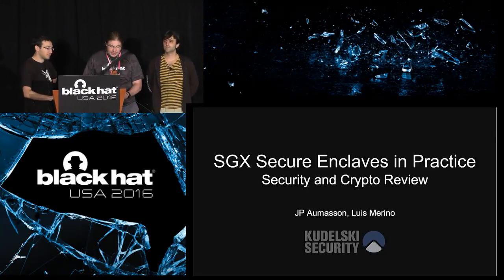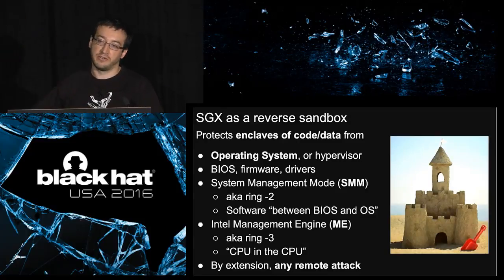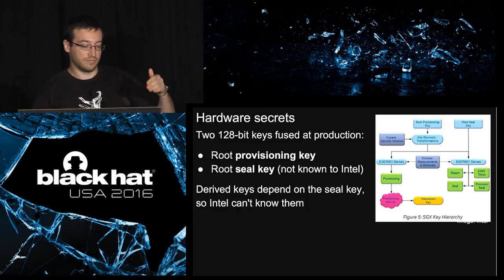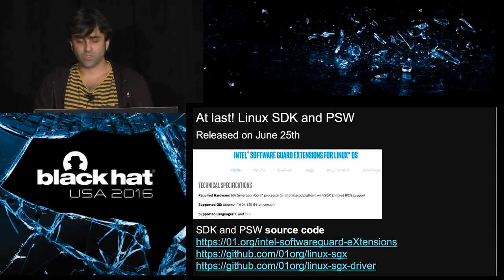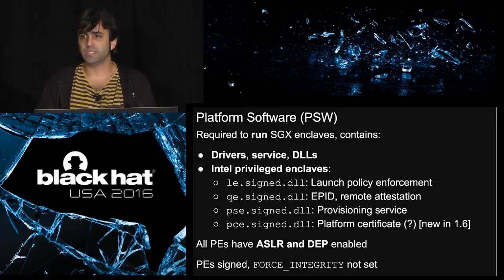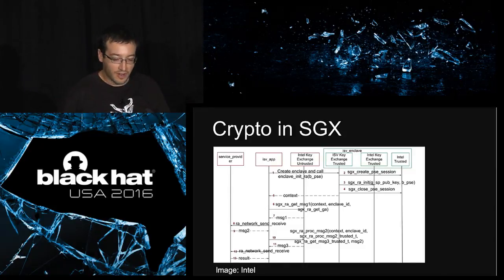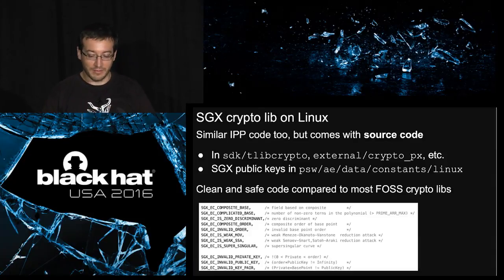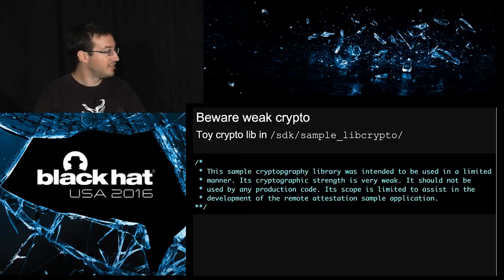SGX Secure Enclaves in Practice: Security and Crypto Review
by Jean-Philippe Aumasson  &  Luis Merino

Software Guard Extensions (SGX) is a technology available in Intel(R) CPUs released in autumn 2015. SGX allows a remote server to process a client's secret data within a software enclave that hides the secrets from the operating system, hypervisor, and even BIOS or chipset manager, while giving cryptographic evidence to the client that the code has been executed correctly the very definition of secure remote computation.

This talk is the first public assessment of SGX based on real SGX-enabled hardware and on Intel's software development environment. While researchers already scrutinized Intel's partial public documentation, many properties can only be verified and documented by working with the real thing: What's really in the development environment? Which components are implemented in microcode and which are in software? How can developers create secure enclaves that won't leak secrets? Can the development environment be trusted? How to debug and analyze SGX software? What crypto schemes are used in SGX critical components? How reliable are they? How safe are their implementations? Based on these newly documented aspects, we'll assess the attack surface and real risk for SGX users. We'll then present and demo proofs-of-concept of cryptographic functionalities leveraging SGX: secure remote storage and delegation (what fully homomorphic encryption promises, but is too slow to put in practice), and reencryption. We'll see how basic architectures can deliver powerful crypto functionalities with a wide range of applications. We'll release code as well as a tool to extract and verify an enclave's metadata.